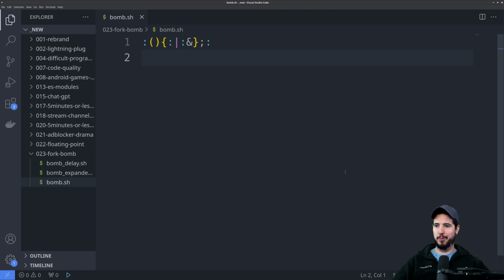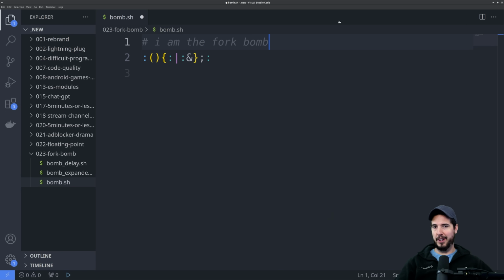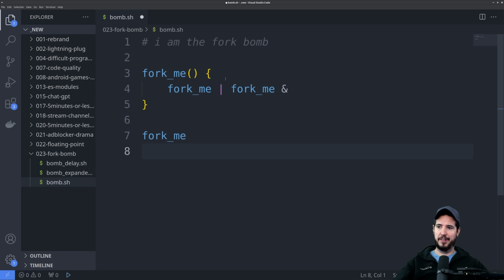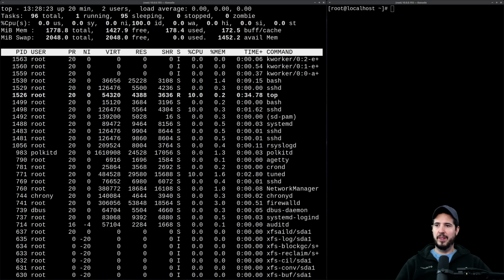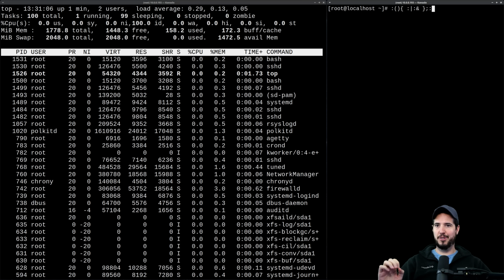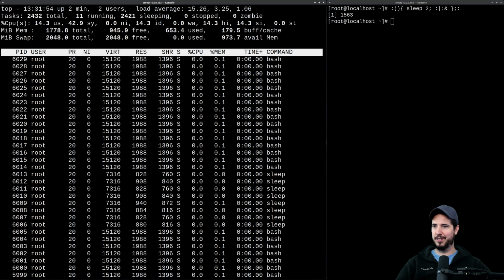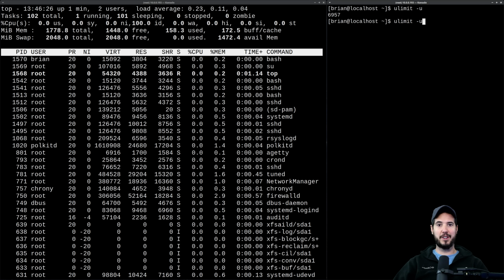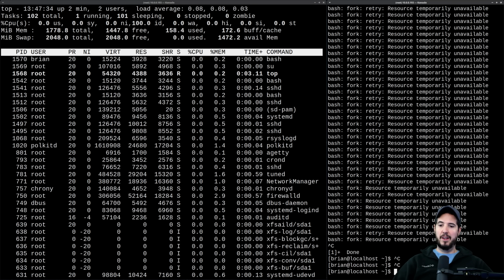Understanding Fork Bombs in 5 Minutes or Less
You've probably seen a fork bomb before, but do you understand how it works? In this video you'll find out.